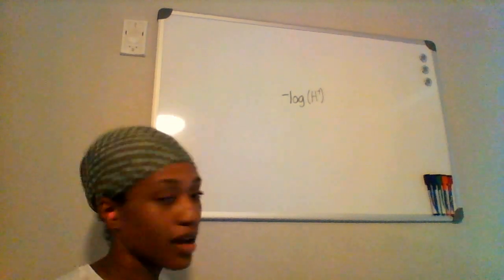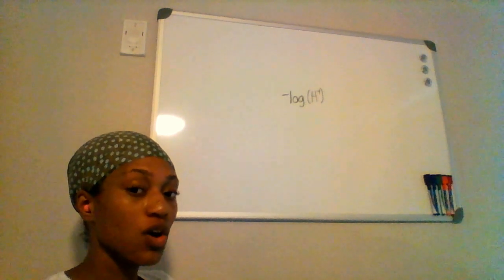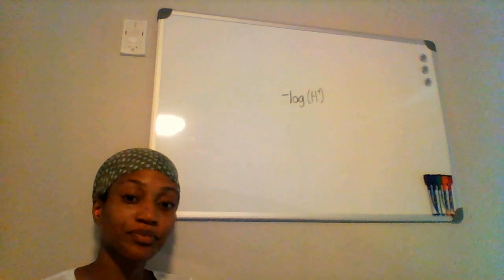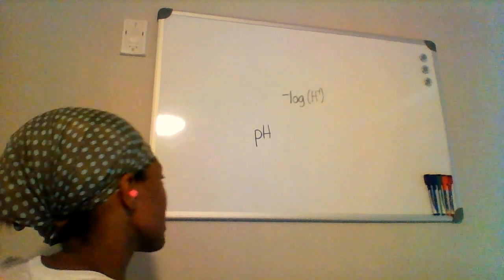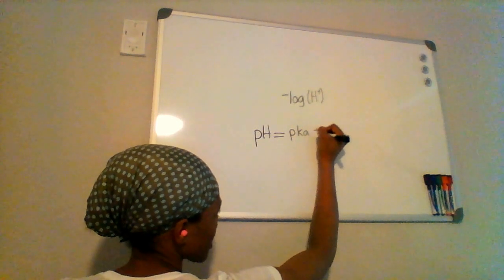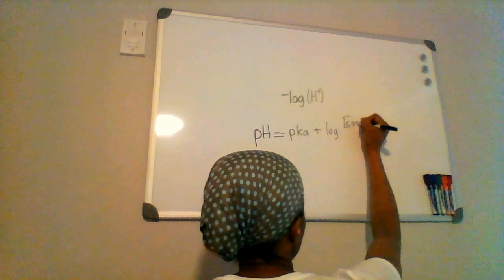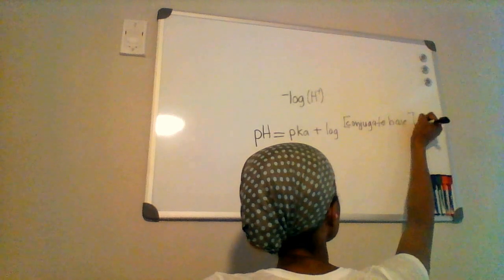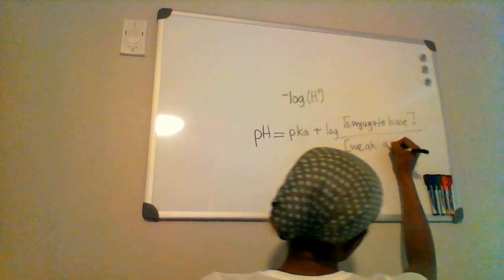MCAT: Category 5A: pH of a weak acid (memorize)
What is the formula for the pH of a weak acid?